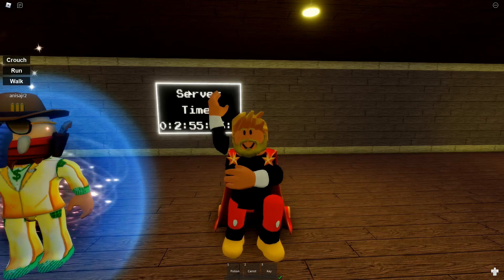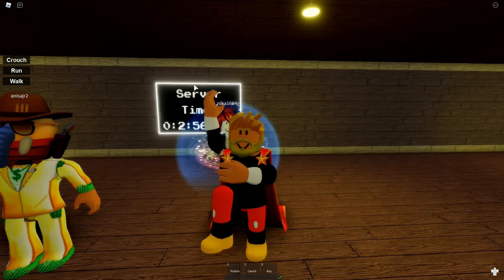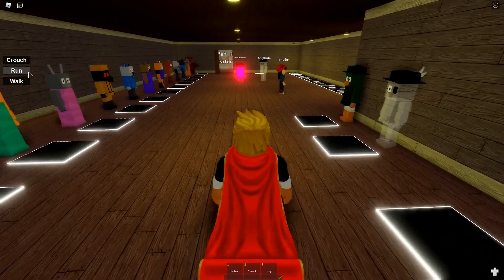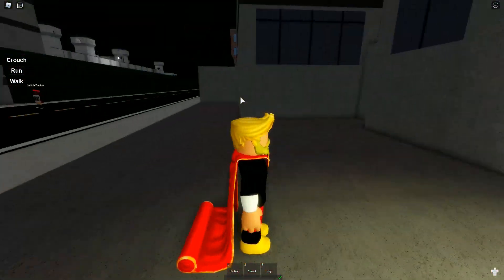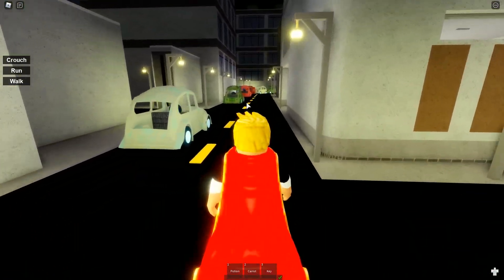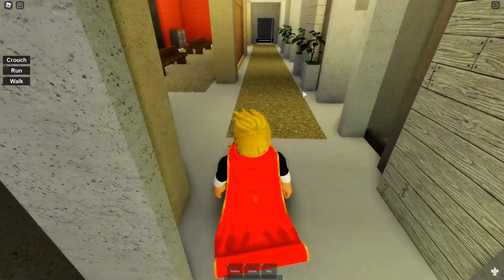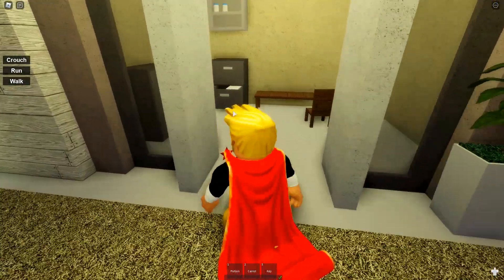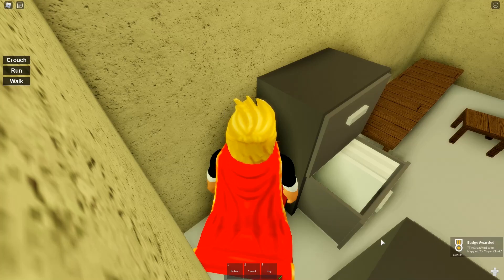How To Get SUPER CLOAK Skin Badge Morph IN PIGGY RP WIP ALL NEW UPDATE LOCATION ROBLOX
roblox how to get piggy rp wip all new update location super cloak hack script pastebin boombox? donkey or pig piggy's sad birthday sad fracture surprise  hack script pastebin police pink hat

• Added: Super Cloak Badge And Fixed Big Banana Badge!

• Information: In This Game You Can Make Your Own Roleplay And Find Some Badges.

• Also You Can Select Characters In Lobby Or Make Your Own Custom Character.

• Credits:

• Credits Got Censored We So Sorry!

• ShutDown - Update!

Sonic.exe
He Is Somewhere In The House, Reward: Sonic.exe

Ghost Piggy
I Wonder Whose Soul Can She Be In The Hospital? Reward: Ghost Piggy

Cartoony Nightmare
Who Again Dares To Turn On The Old TV After This? Reward: Cartoon Cat And Siren Head

Puppet
It Seems To Me, Or Is There A Soul In This Puppet? Reward: Puppet

BrotherTrap
Its George And Peppa? Reward: BrotherTrap

G-u-r-t
Nothing Unusual... Reward: G-u-r-t

Wall
I Wonder Who Decided To Hide In A Brick Wall? Reward: Mr. D.

SpringTrap
Not Wonder Its Thrown Away... Reward: SpringTrap

Hour Of Playing
Dude Why Are You Doing This? Reward: Gamer

Magician
What A Beautiful Toy, Mom Can I Have This? Reward: Magician

Shadow Bunny
It Seems To Me Or Is Bunny Is Alive? Reward: Shadow Bunny

Cocoa
Who Dared To Spill Cocoa In Bed? Reward: Cocoa

Ruler
Who Lost The Ruler? Reward: Baldi

Paper
Leave Me Alone What That Meaning? Reward: Slendy

Top Hat
Who Lost The Top Hat? Reward: Coffin Dance Doggy

Tentacle
As I Understand It, Everyone Wants To Eat Its? Reward: P-a-r-a-s-e-e-C-l-o-p-s

Knife
This Meme Will Never Be Gone. Reward: Purple Guy

Infection
Omg, This Is Infected Bed? Reward: Zombie George

NOTE : GAME IS STILL IN ALPHA
2ND NOTE : THIS IS THE ONLY GAME WITH PIGGY MORPH
 ANIMATIONS!

Welcome to "Outbreak Infection : Piggy Roleplay"! A roleplay where you can become piggy instead of killing survivors! Please check out some of our games.

Maps that were in the official piggy were in the "toolbox" basically a menu where you search through models, so like stop since we used them on accident and now we are remaking every map that we added them on this game. BTW, other roleplays do use the assets that were in the game (aka Piggy)🙄

~Credits~
Minitoon - Creating piggy
Ayrrows - Development
Cosmiqx - Morphs & Game Designation
~Other games~

BEAR ROLEPLAY - Check it out!

"choose who you bring the story" - Bad Piggy RP 2020
Welcome to Outbreak Infection : Piggy Roleplay!
Thanks for visiting our game! We appreciate the feed-back and more..!

It's me..
You thought golden piggy was the only one... Suggested by YoutuberIULITMx

Cosmiqx's Birthday Party 😎
Played during Cosmiqx's Birthday! [Badge is in the Morph area]

Green Gift
Found the Green Gift during Cosmiqx's Birthday Event!

Cosmiqx's Lost Balloon!
Found Cosmiqx's Lost Balloon! you recieved. Found the badge during Cosmiqx's Birthday Bash Update! (Part 2)

Return of the Maracas [EVENT]
5/5/2020 - 5/20/2020You returned the shiny maracas! You have obtained an event skin!

Mothers Day [EVENT]
5/10/2020 - 5/20/2020

Game is still in testing phase! We are just seeing what people want us to work on, so please keep an open mind!

Do you have what it takes to escape Piggy and uncover the mysteries surrounding the beast?

Controls:
Pick up items / Use items - Click (Computer), Tap (Mobile) or Right Trigger (Controller)
Crouch / Place trap - CTRL (Computer), Tap (Mobile) or B (Controller)

Follow @DaRealMiniToon on Twitter for update news and more!

Credits:
IK3As - Chapter 3, Chapter 7, Chapter 9, Chapter 11 Builder, Additional Chapter 8 Building

Piggy is a survival horror game created by MiniToon, as a parody of both G

Chapter 1: House
Chapter 2: Station
Chapter 3: Gallery
Chapter 4: Forest
Chapter 5: School
Chapter 6: Hospital
Chapter 7: Metro
Chapter 8: Carnival
Chapter 9: City
Chapter 10: Mall
Chapter 11: TBD
Chapter 12: Distorted Memory
Contents[show]
Gameplay elements
Players
The players must use a variety